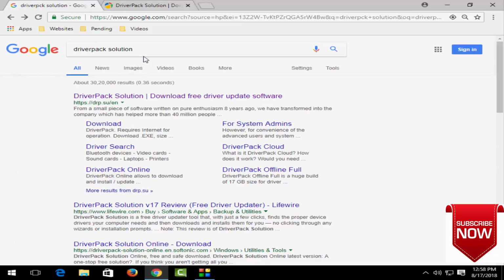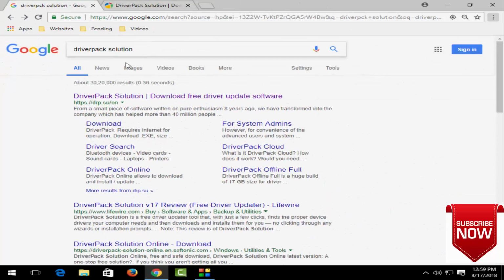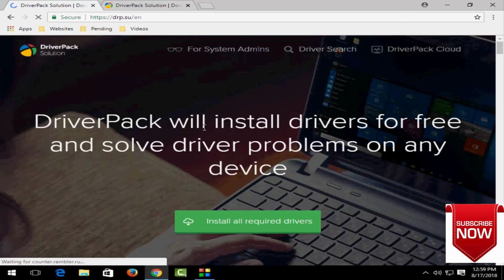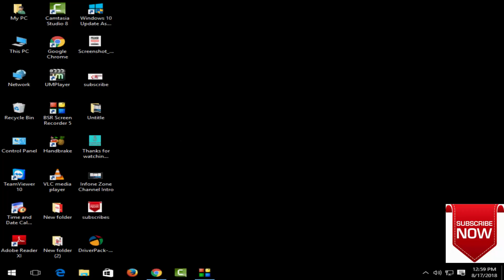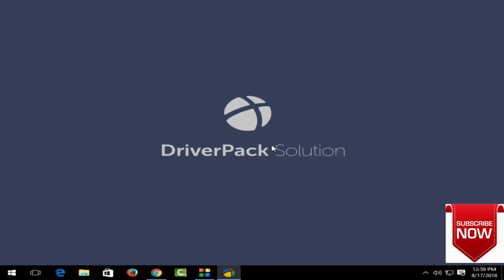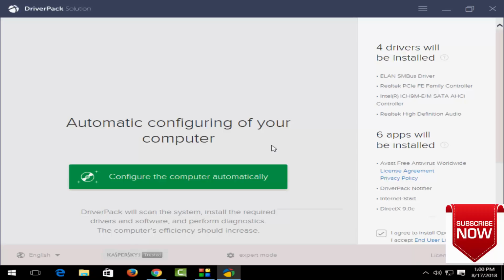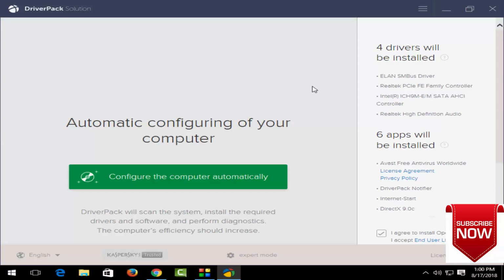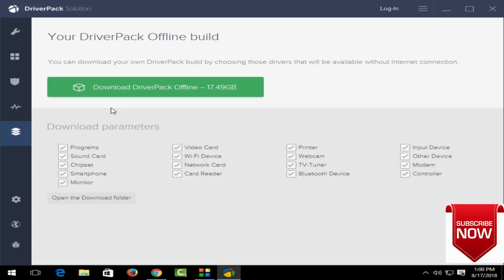Best Driver Solution Software for Windows, 2018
Hey guys, now today in this video I will show you, how to install driver online easily through help of best software, it can solve your any computer driver problem like, sound, graphic, Bluetooth & wifi also.